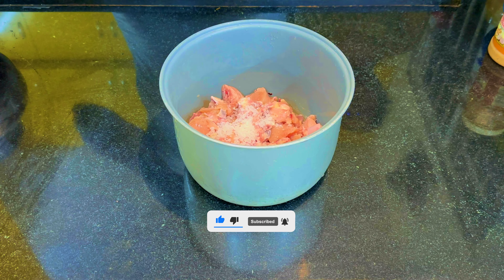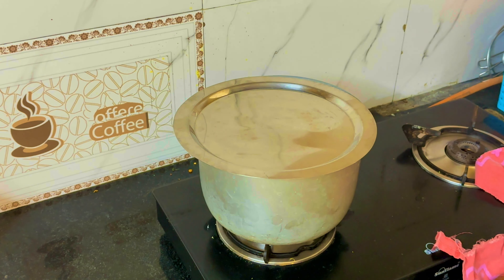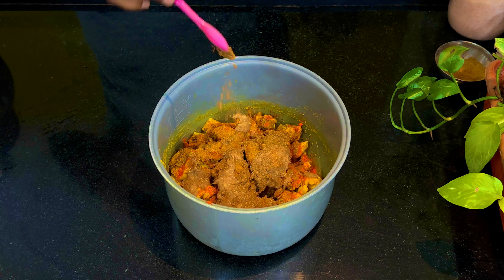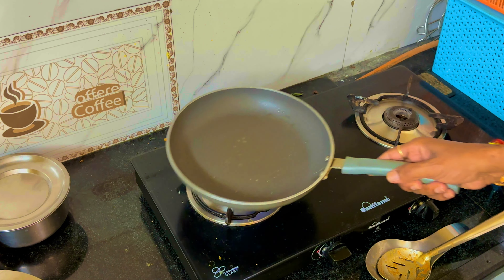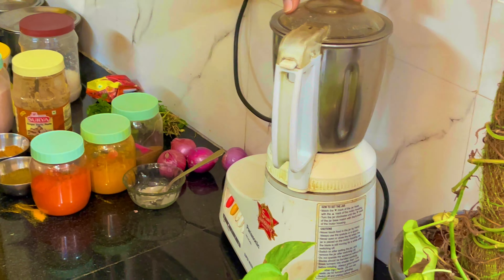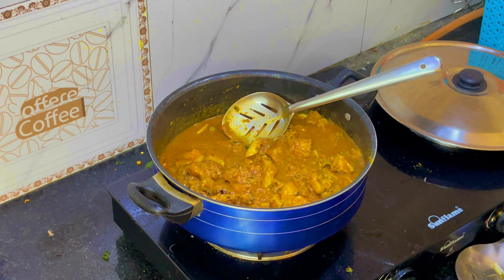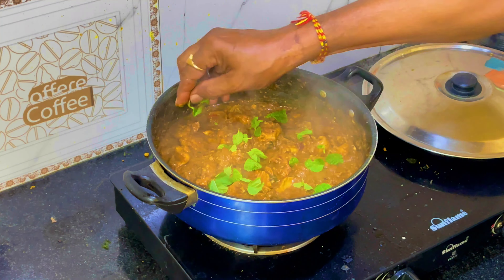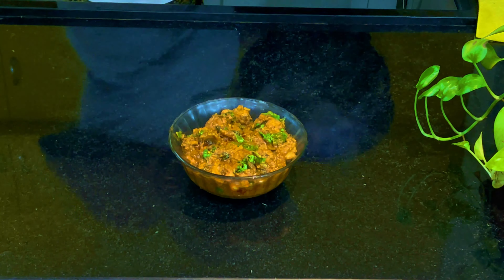అదిరిపోయిన చికెన్ కర్రీ ఇలా ఈజీగా చేసుకోండి | Chicken Curry in Telugu | Chicken Recipe